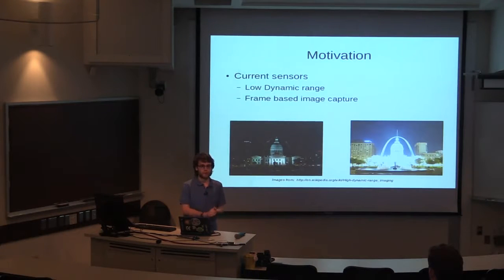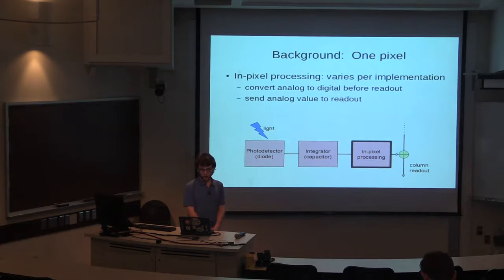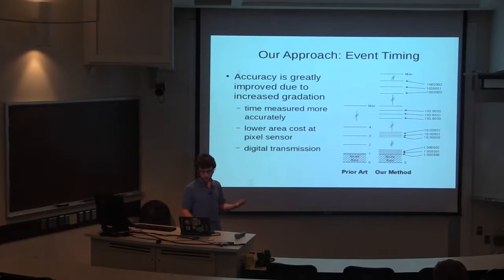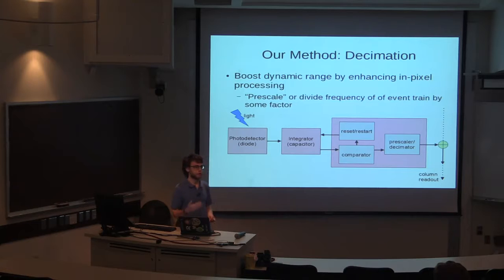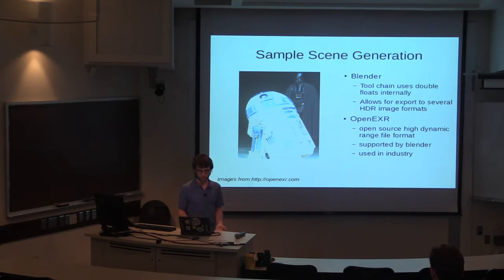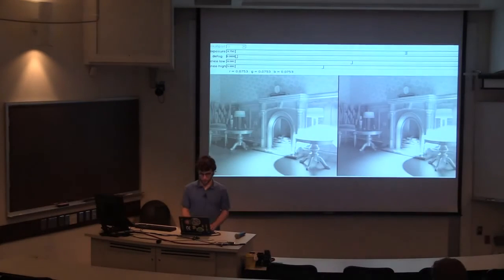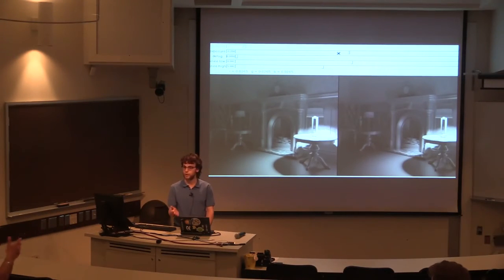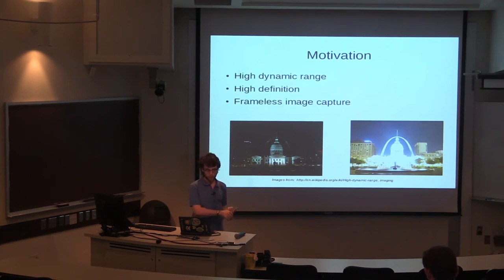Colin Arnott Scene Generation and Visualization for an HDR Camera Sensor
This talk was given by undergraduate Colin during the 9th Annual Computer Science Undergraduate Research Symposium in 2017. Colins research was supervised by Dr. Montek Singh and Leandra.